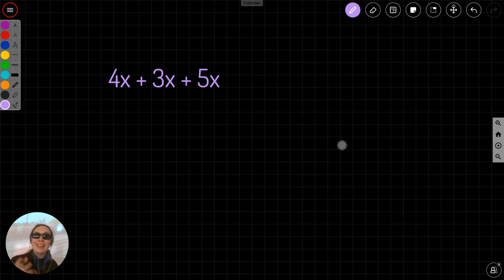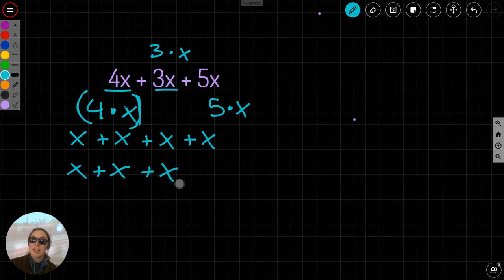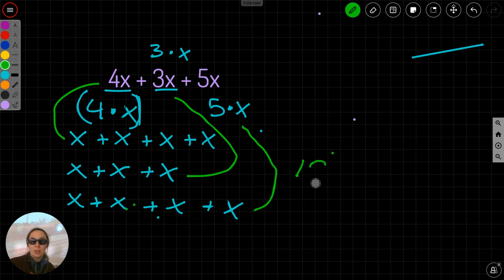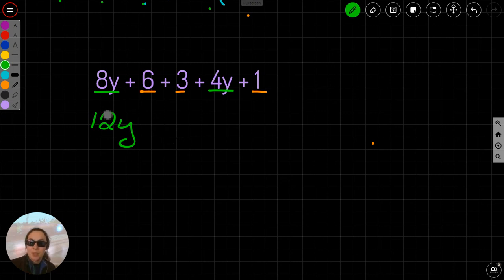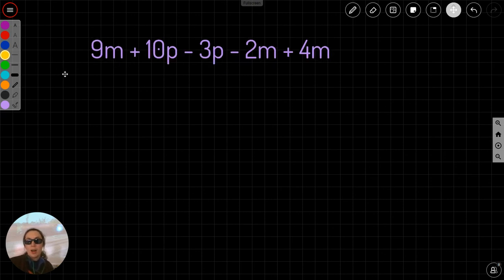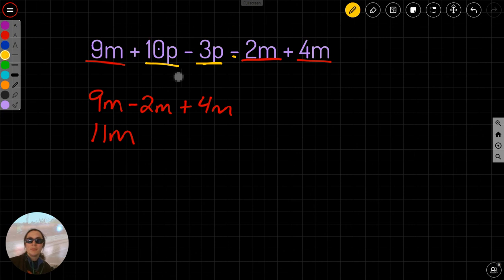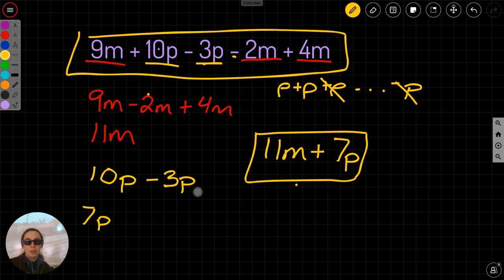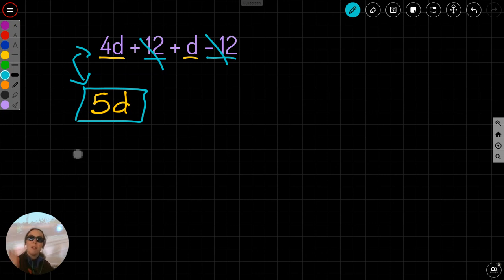2 5 Simplifying Algebraic Expressions ex 2